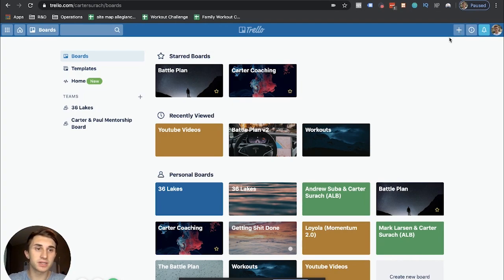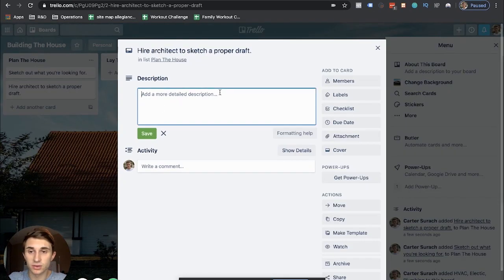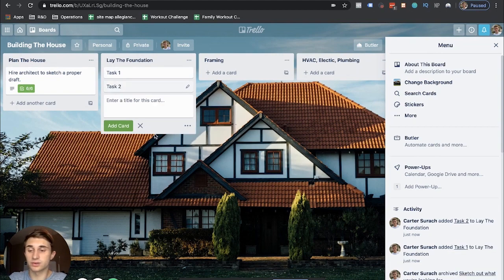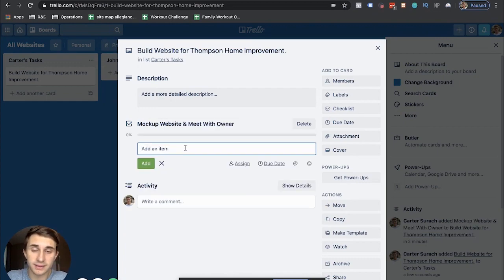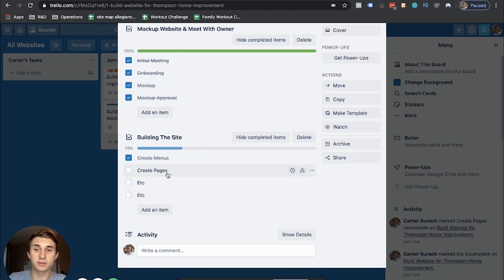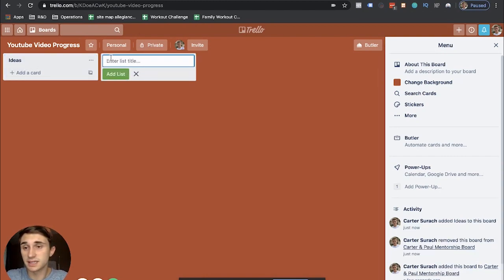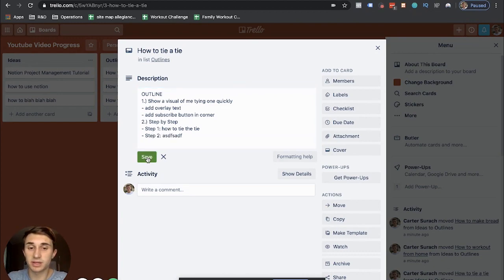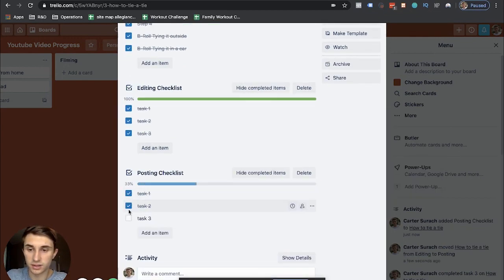Trello Tutorial: How to Use Trello for Project Management in 2020! [3 Strategies!]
Today I hop on another great productivity app: Trello. This video is great for beginners just learning how to use Trello and also shows you how to organize and manage projects in 2020.